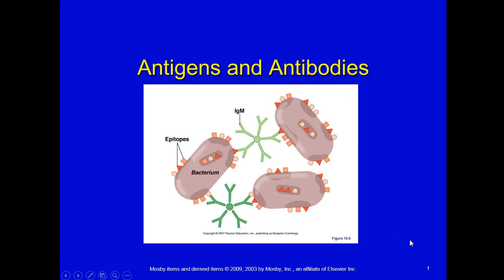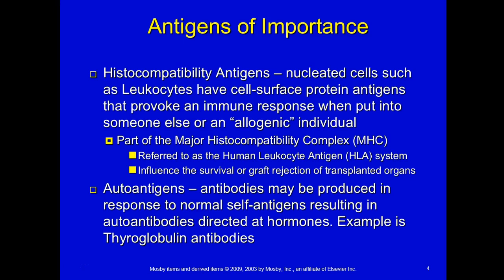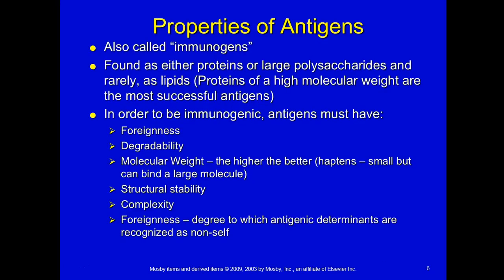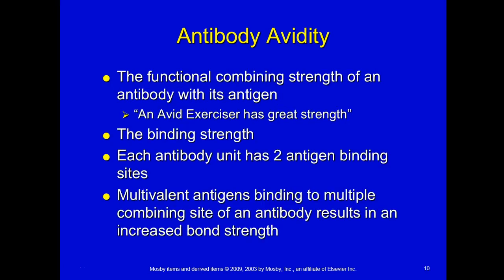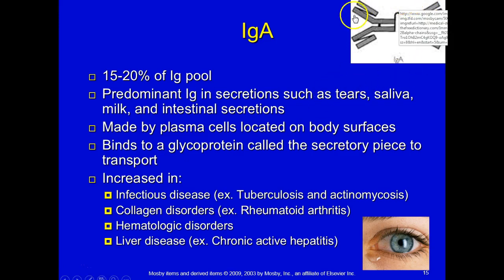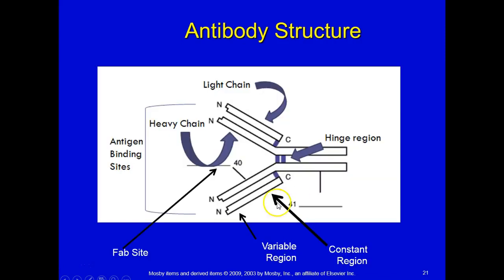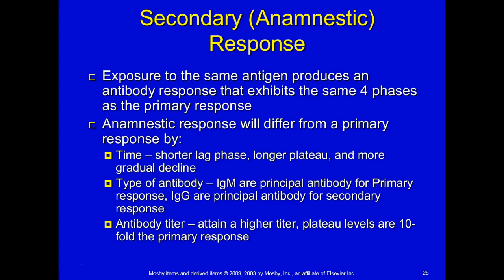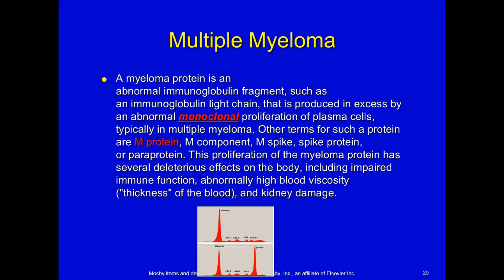Antigens and Antibodies